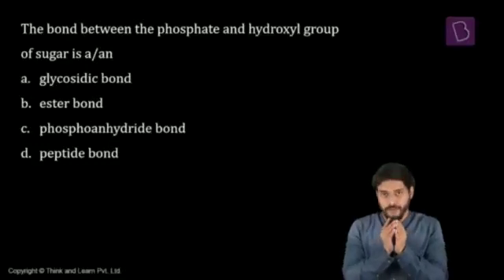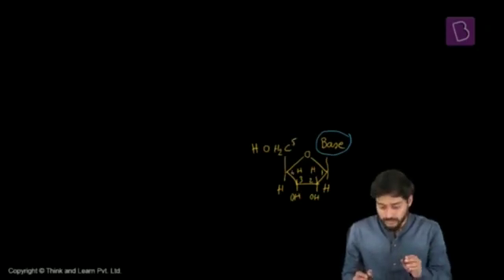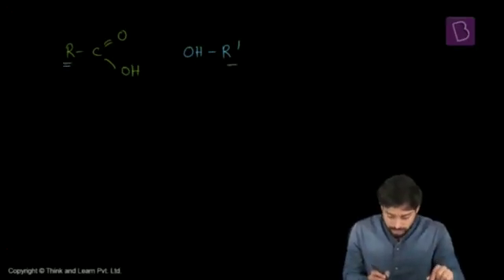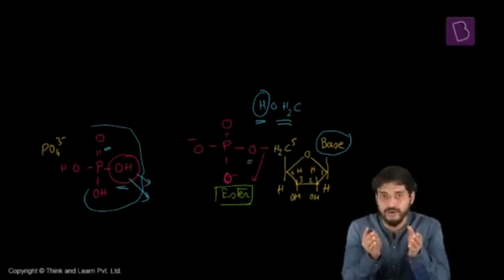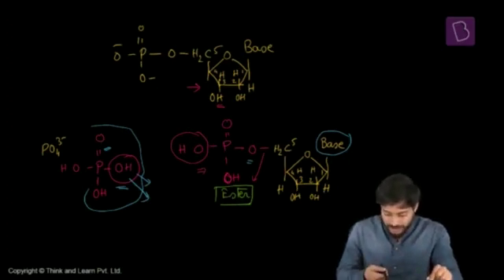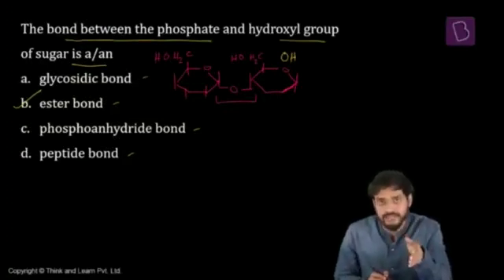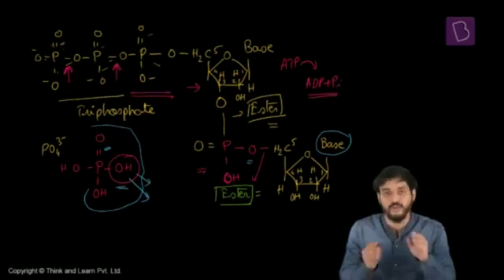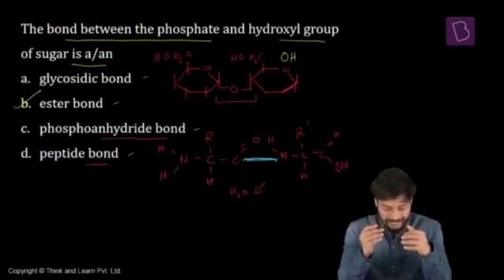IIT JEE exam question paper